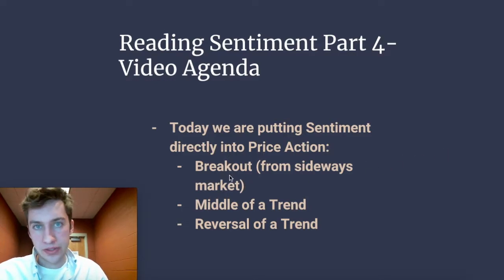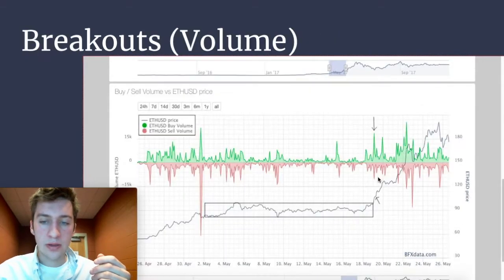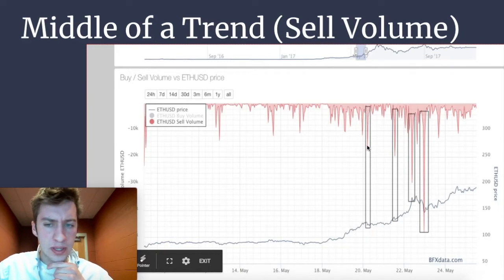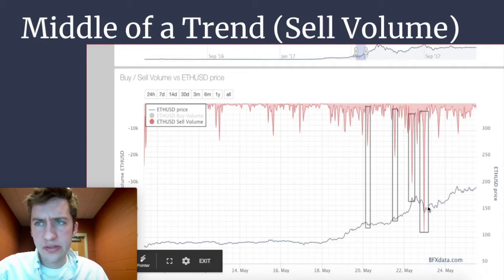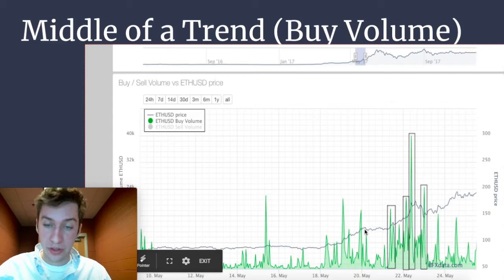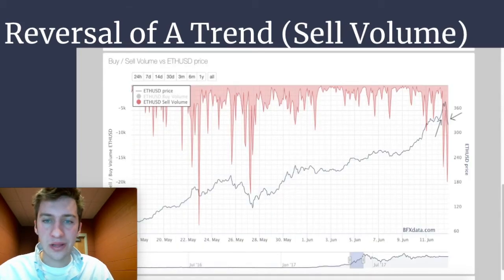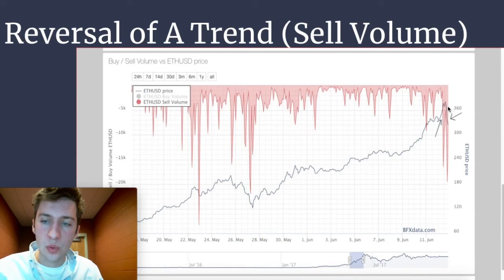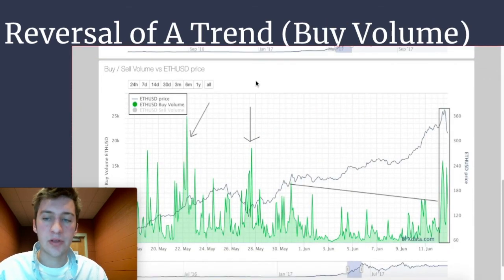Reading Bitcoin Sentiment | Sentiment within an Uptrend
The fourth video in my sentiment reading series. This video covers the three different stages of an uptrend (breakout, middle, reversal) and what to look for within long positions and buy/sell volume.

Timeframes:
Sentiment in Breakouts: 1:36
Sentiment in the Middle of a trend: 5:17
Sentiment in a Reversal: 12:40